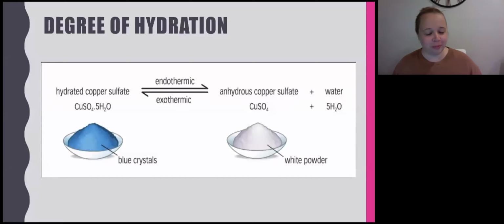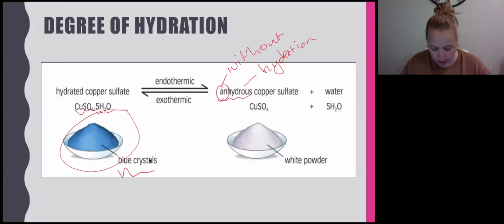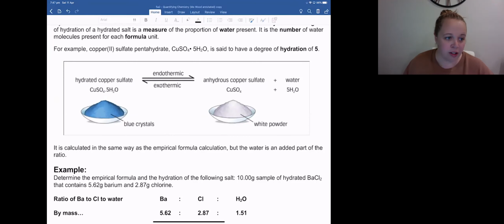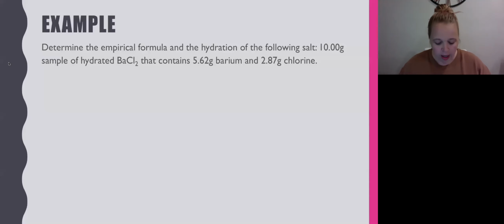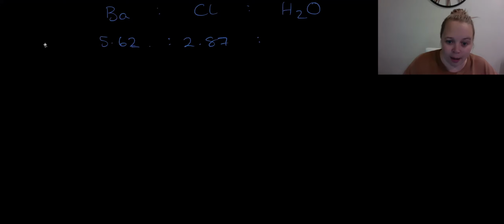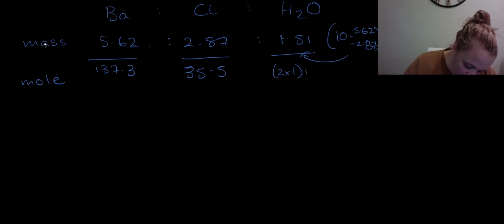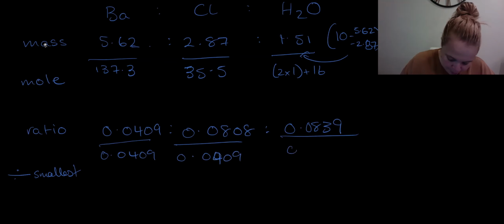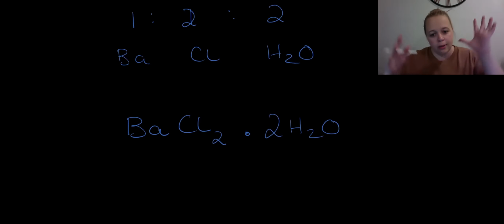Unit 1 AOS 1 Degree of hydration